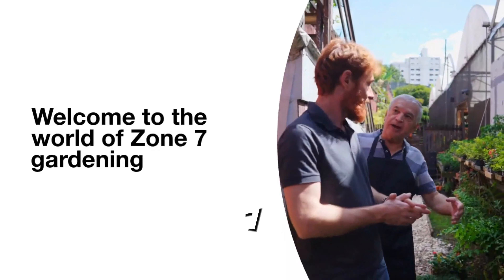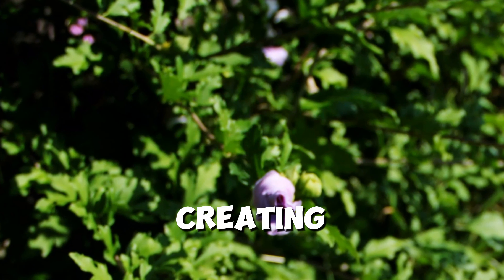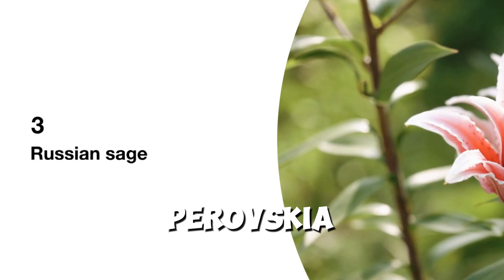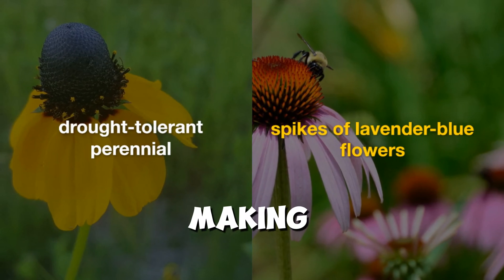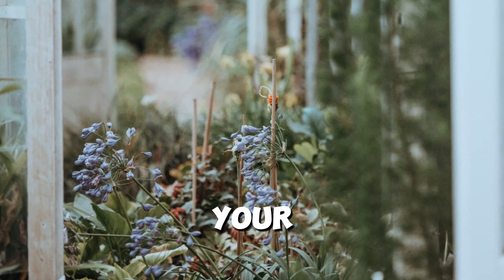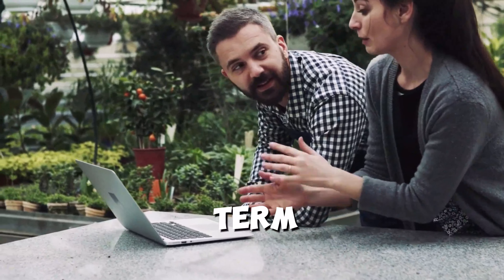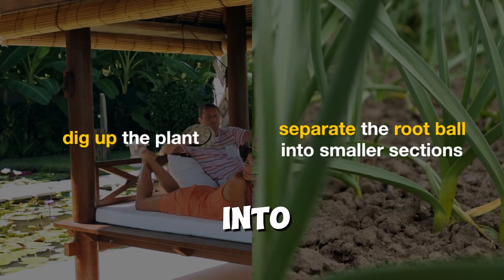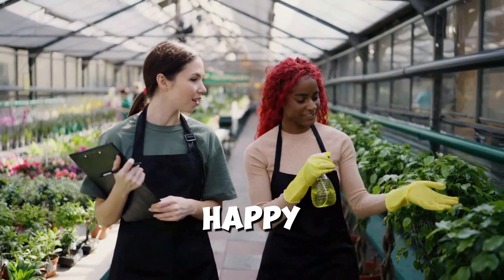Mastering Perennial Plant Selections for Zone 7 Gardens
Unlock the secrets to creating a vibrant and thriving garden in Zone 7 with our expert guide to perennial plant selections! In this comprehensive video, we dive deep into the best plant varieties suited for Zone 7 climates, sharing invaluable tips on cultivation, maintenance, and design. Whether you're a seasoned gardener or just starting out, join us as we explore the diverse world of perennials and learn how to craft a stunning landscape that flourishes year after year. Don't miss out on this essential resource for Zone 7 gardeners!

Best drought-tolerant perennial plants for Zone 7 gardens,
Selecting low-maintenance perennials for Zone 7 climates,
Zone 7 garden design with perennial bloom time variation,
Zone 7 perennial selection,
Perennials for Zone 7,
Zone 7 garden plants,
Zone 7 landscaping perennials,
Best Zone 7 perennials,
Zone 7 perennial flowers,
Zone 7 garden perennials,
Zone 7 hardy perennials,
Zone 7 perennial gardening,
Zone 7 perennial beds,
Perennial plants,
Zone 7 gardens,
Garden design,
Plant selection,
Horticulture,
Landscape gardening,
Gardening tips,
Climate-appropriate plants,
Zone 7 perennials,
Garden maintenance,
Plant cultivation,
Botanical diversity,
Ornamental plants,
Gardening techniques,
Flowering perennials,
Garden planning,
Sustainable landscaping,
Seasonal blooms,